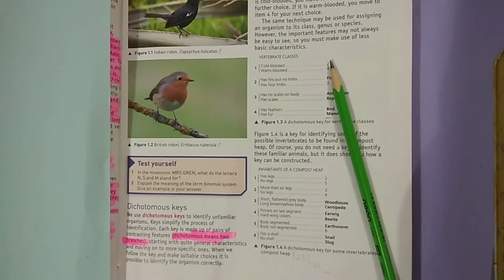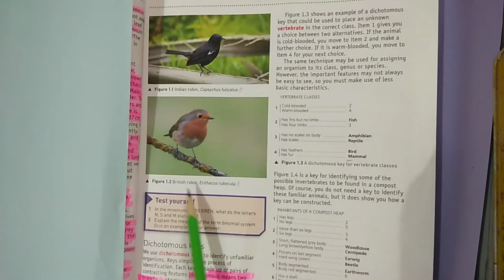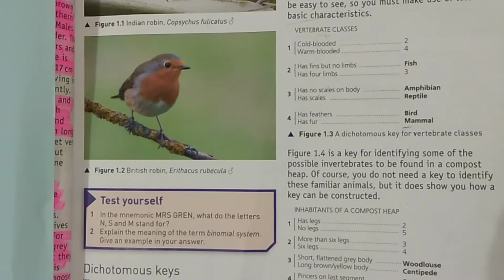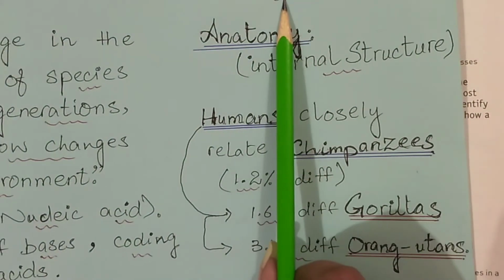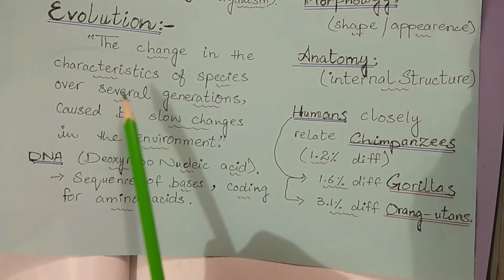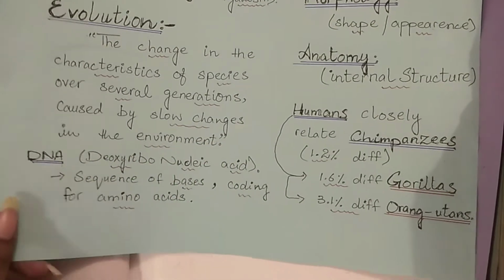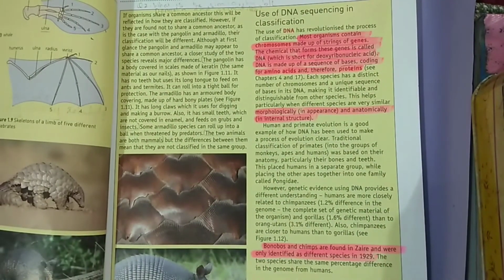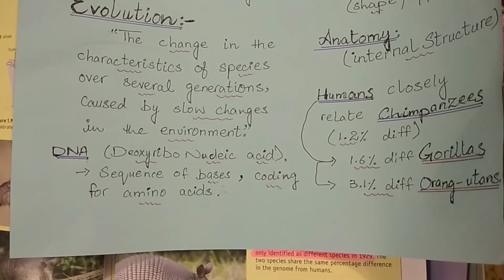Classification and Evolutionary relationship|O-level(5090) Biology..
zoOmkNowledgE clasdification and evolutionary relationship..